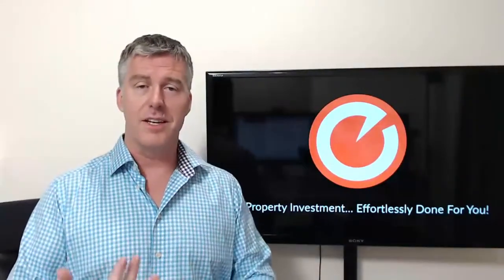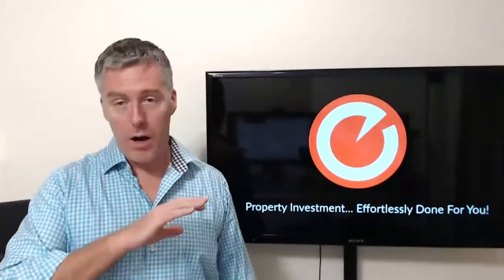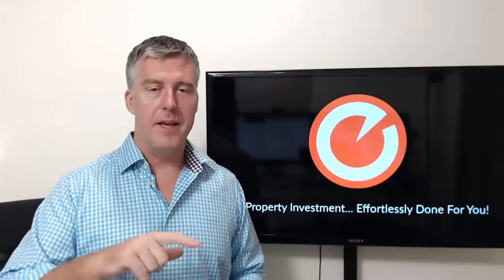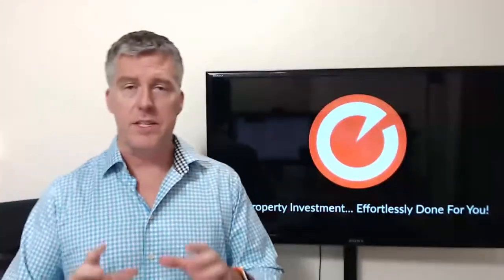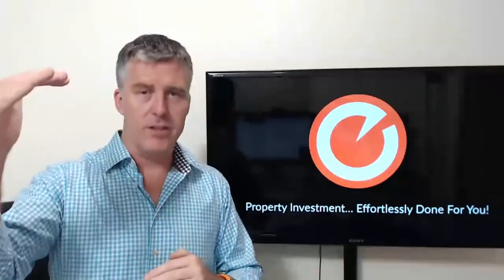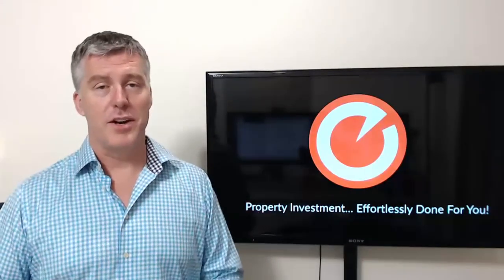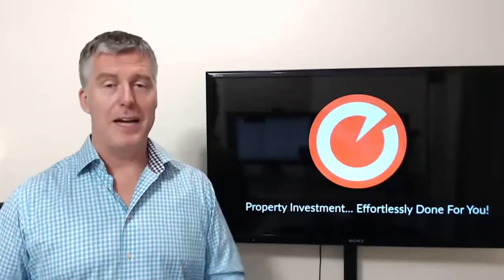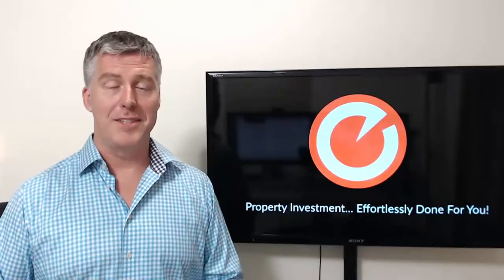Why Are Property Management Fees Higher Outside Major Cities Is that far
3 main factors affect how business owners price their property management fees.

Brett Alegre-Wood is an award-winning and best-selling author of The 3+1 Plan and is Founder and Chairman of Gladfish and Ezytrac Group.

Gladfish is a leading UK property investment education and portfolio building service with offices and clients around the world. They specialise in London and UK new build and off-plan property investment.

For more UK property investment tips and London property investment guide, visit Brett's Blog